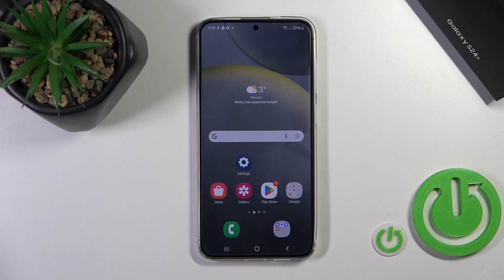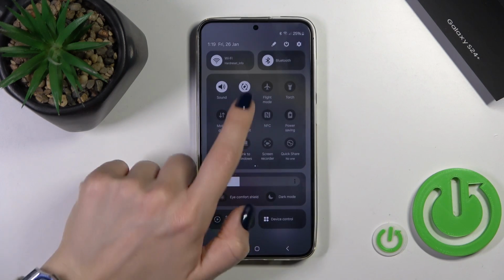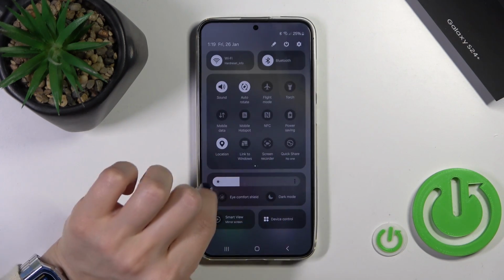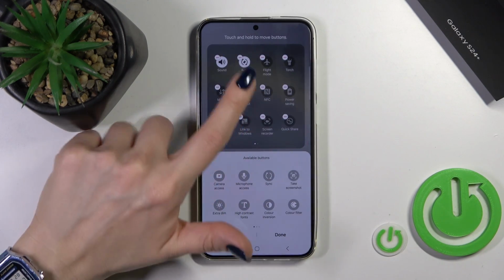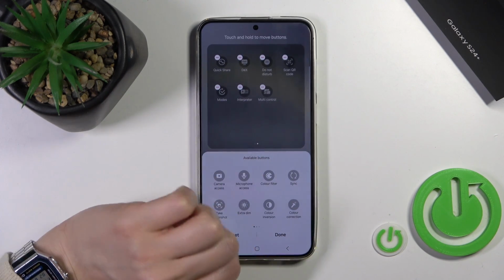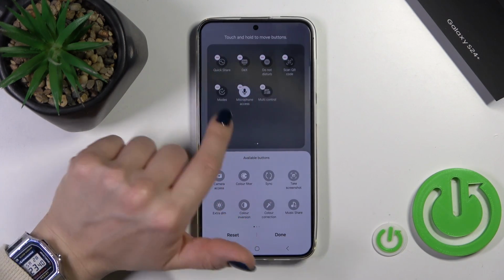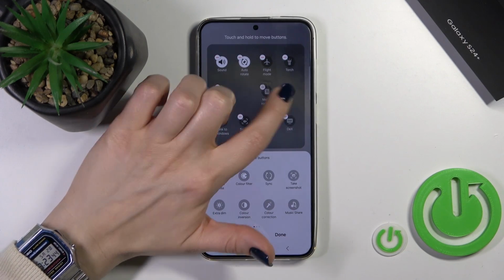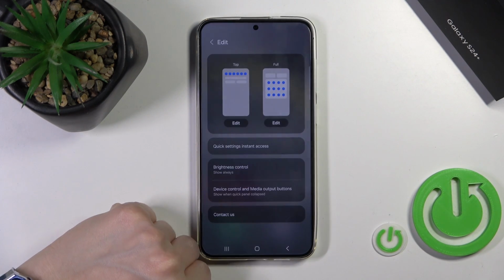How to Edit Notification Panel Shortcuts on SAMSUNG Galaxy S24+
Find out more about SAMSUNG Galaxy S24+:
The notification panel on your SAMSUNG Galaxy S24+ provides quick access to various settings and features. Follow our steps, open the notification panel by swiping down from the top of your screen, and then find out how to manage shortcuts. Visit our YouTube channel if you want to know more about SAMSUNG Galaxy S24+.

How to edit notification panel shortcuts on SAMSUNG Galaxy S24+? How to manage notification panel shortcuts on SAMSUNG Galaxy S24+?